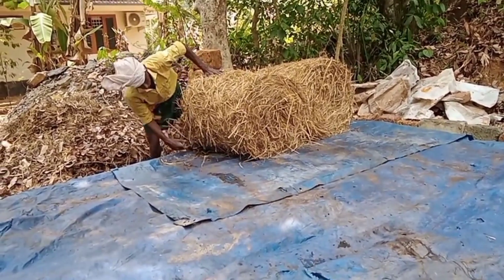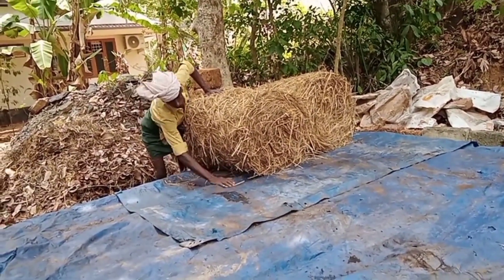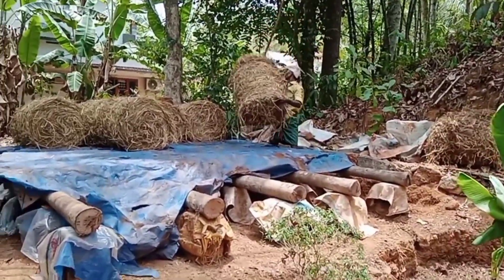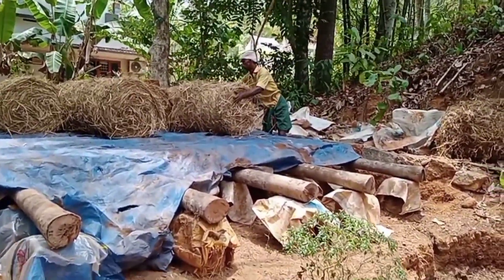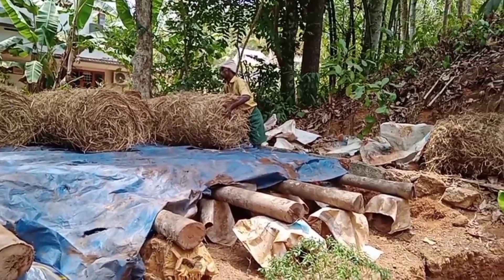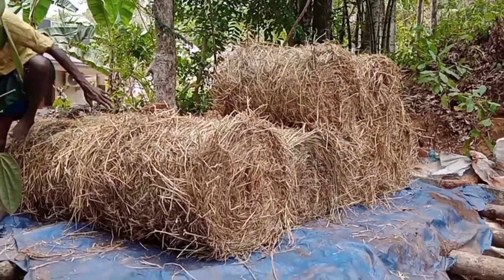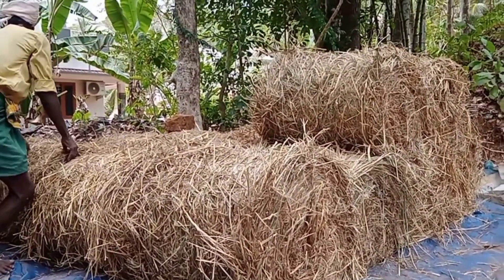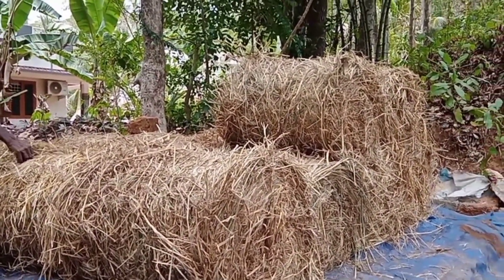വൈക്കോൽ സൂക്ഷിച്ചു വെക്കുന്ന രീതി വൈക്കോൽ കൂന വൈക്കോൽ കച്ചി റോൾ paddy straw#കച്ചി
വൈക്കോൽ കച്ചി റോൾ കച്ചി വൈക്കോൽ കൂന വൈകോൽ സൂക്ഷിച്ചു വെക്കുന്ന രീതി